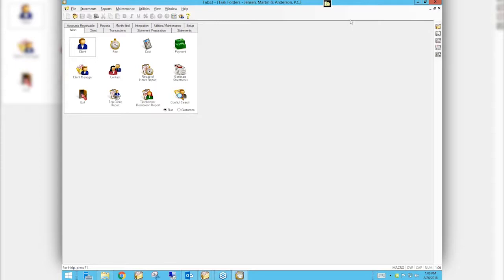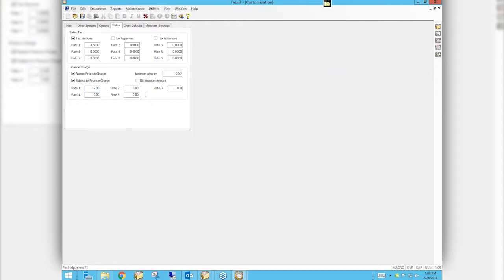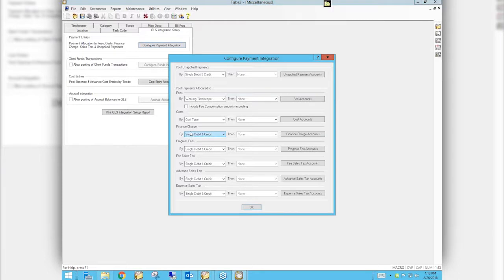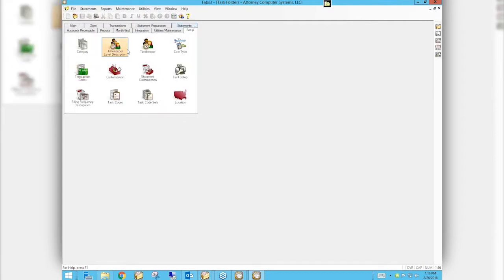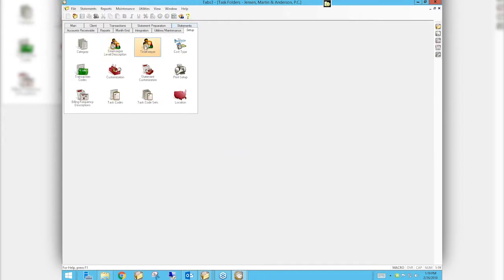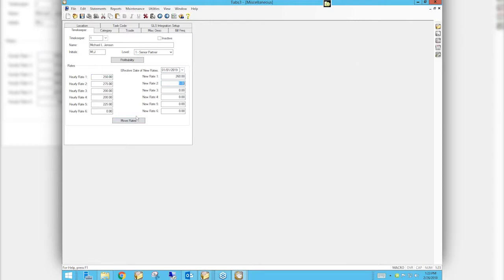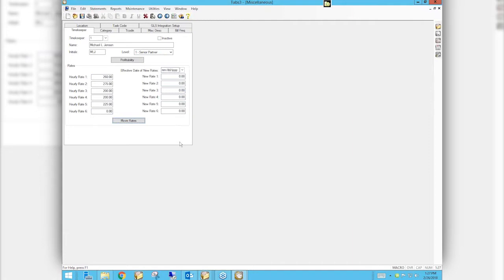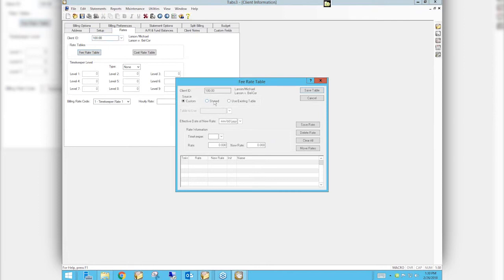Learn how to setup a finance charge and change rates in Tabs3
Join Paul and Mary Jo on Monday, February 26th at 1:00 pm ET as they tackle finance charges and rate changes.

Do you need to charge a finance charge for past due balances? Mary Jo will demonstrate how to set this up and configure it for your specific needs.

Paul will look at all the different things you need to consider when a timekeeper changes rates.